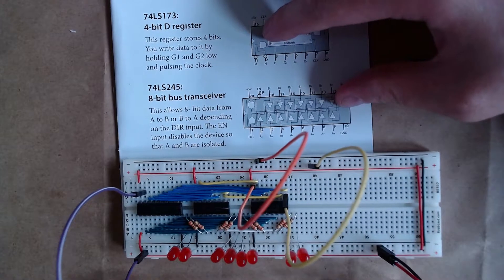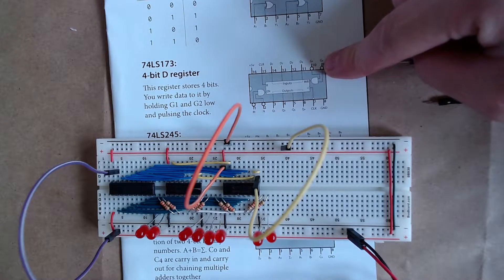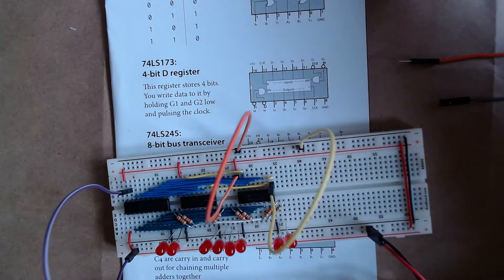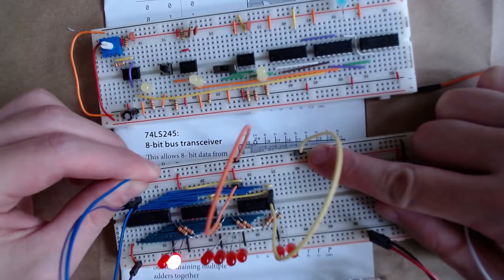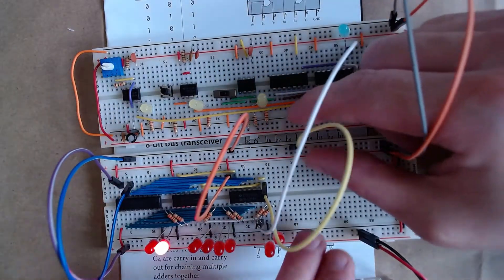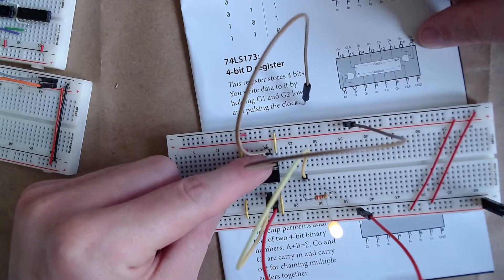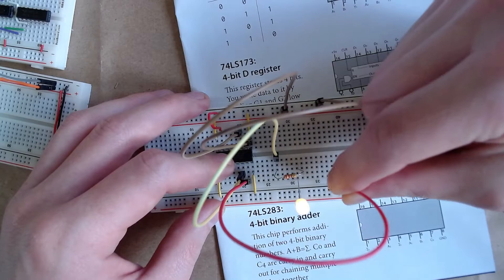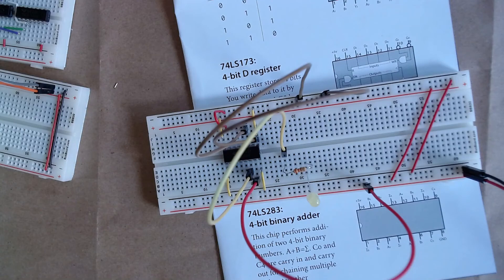Register Module Unusual Behavior - Ben Eater 8-bit CPU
I think I've further isolated the issue to be that, whenever there is a null signal (by "null" I mean nothing there. not sinking or sourcing) on the clock, the LED's will update pretty much randomly. When there's a null signal on the bus, the LED's will update to a random state. so, when both are null, basically anything can happen.

As I show in the video, if i hold the clock in a state, it doesn't update, which is expected. However, when I change the state to anything (high to null or null to low or low to null) the module does update.

Again, if I hold the bus pins to any value, and pulse the clock, it does update the registers properly.